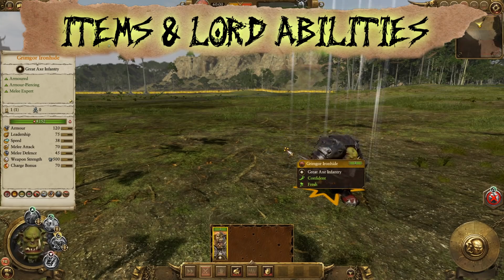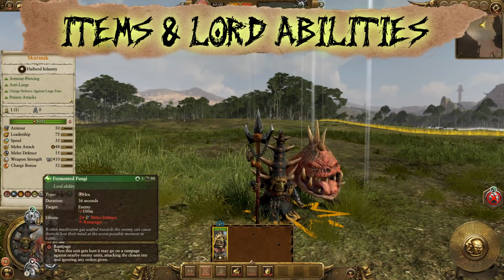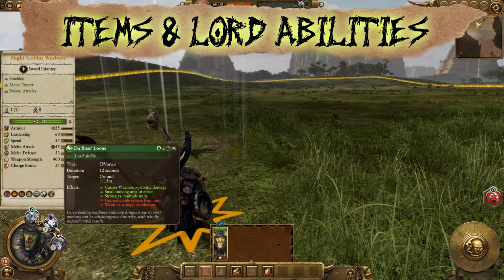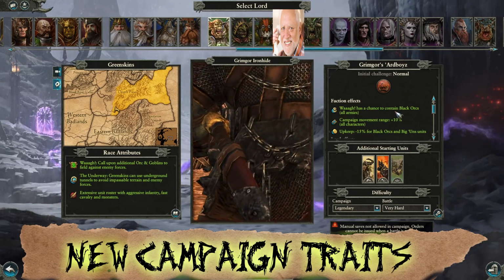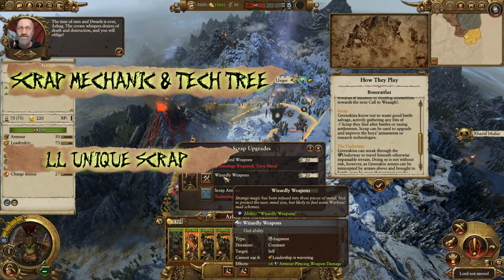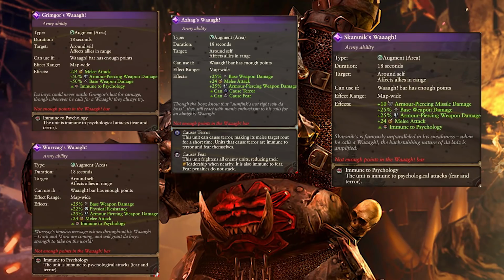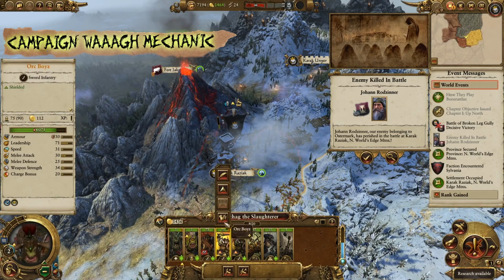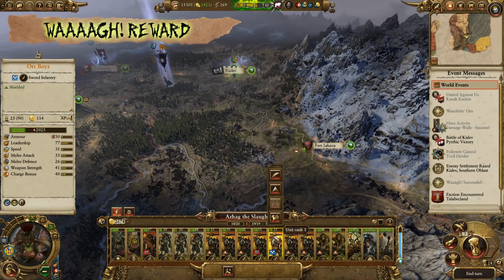GREENSKIN REWORK GUIDE & SUMMARY | Total War: Warhammer 2 - The Warden & The Paunch FLC Update